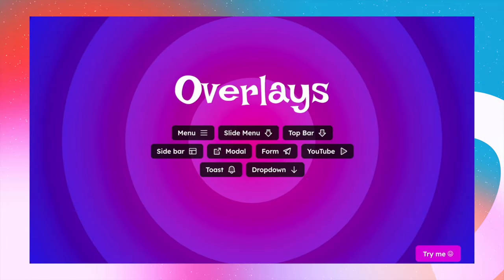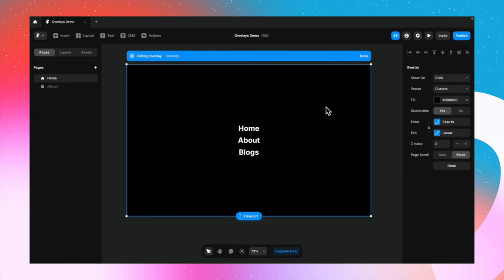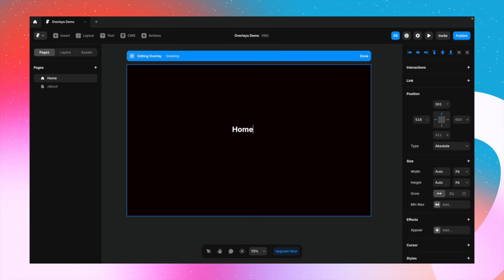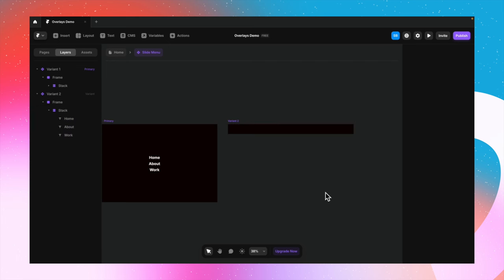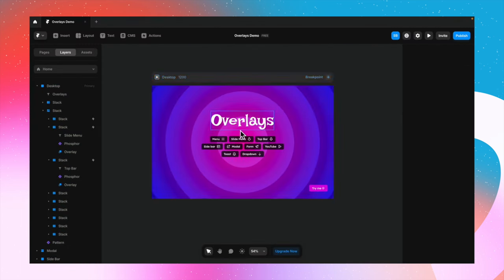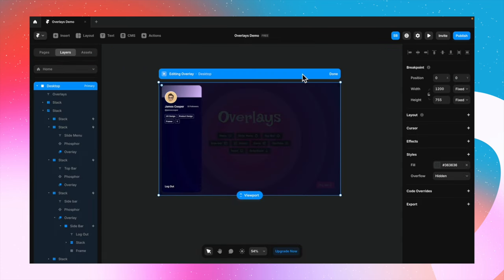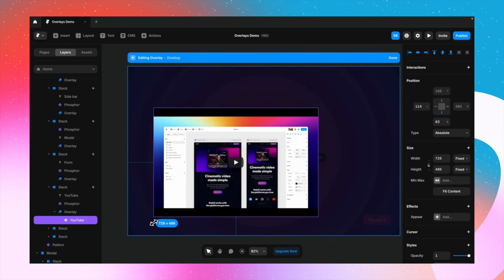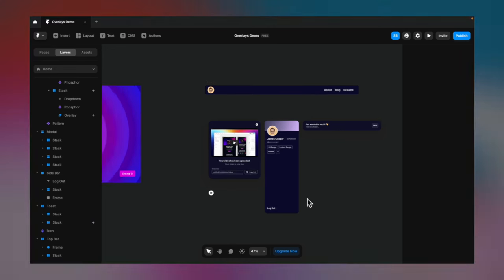Framer Tutorial: Make the Coolest Overlays for your website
Learn to create stunning and functional overlays for your website with this comprehensive Framer Design tutorial. We'll cover everything from basic to advanced techniques, ensuring you have the skills to design captivating user experiences.

Key Topics:

✨ Common Overlay Types: Explore essential overlays like modals, tooltips, and pop-ups.

✨ Advanced Overlay Design: Discover how to create visually appealing and interactive overlays.

✨ Pro Tips: Get expert advice to enhance your overlay designs and user experience.

📝 Chapters:
0:00 Intro
0:30 Menu
4:57 Slide Menu
10:20 Top Bar
11:43 Side Bar
12:51 Modal
16:24 Forms, Youtube Video and Toast
17:47 Dropdown
18:53 Pro Tip

About Us